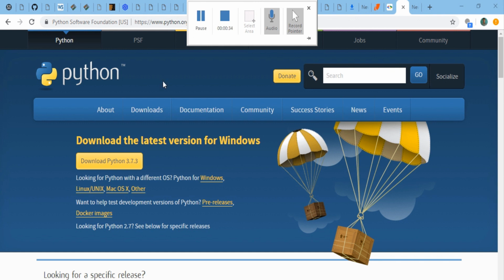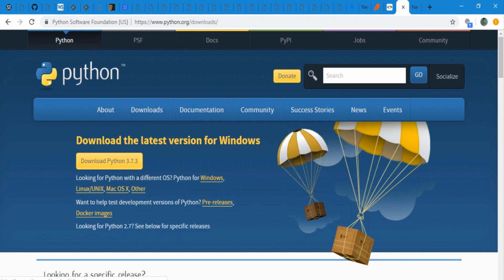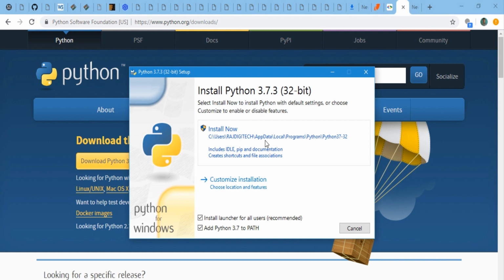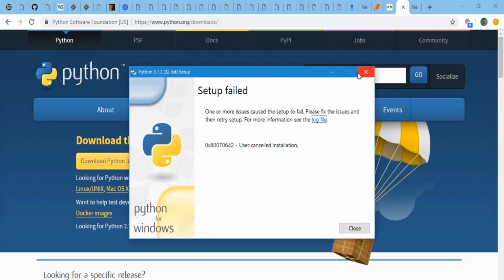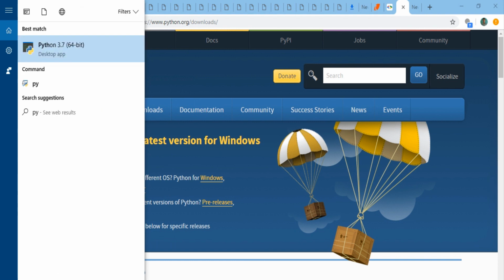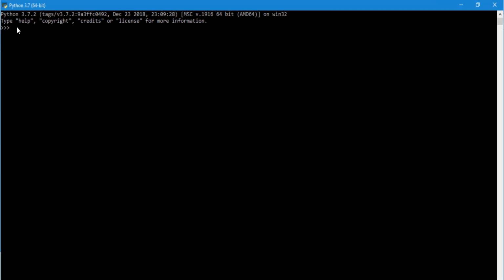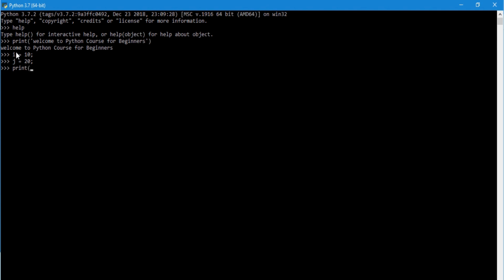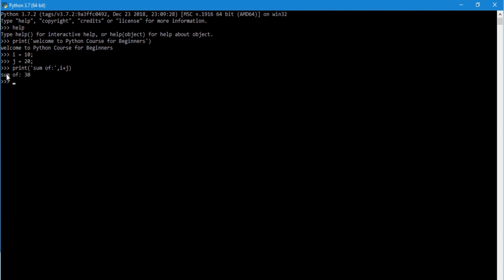Learn Python Course for Beginners || Python Installation || rajdigitech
Hello guys,Welcome to rajdigitech channel that provides you various useful stuff of the computer based knowledge in order to get  domain knowledge on Technology Trends,Web Designing ,AI,Machine Learning,Latest Trends and Computer Advanced Learning many more you can access by this Channel..